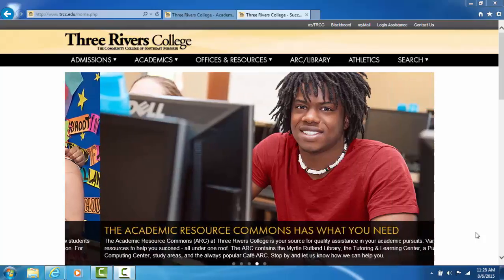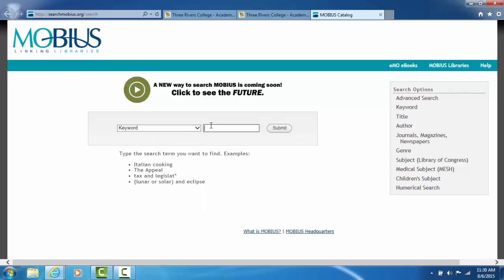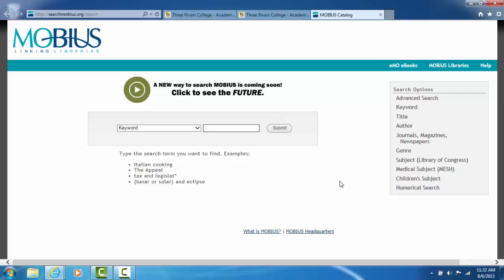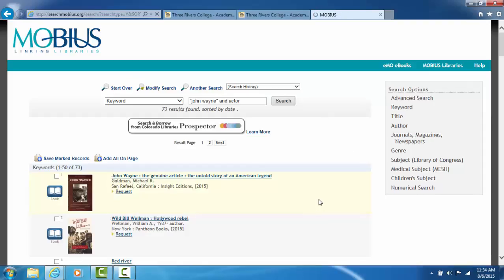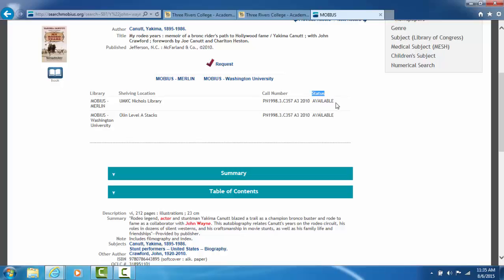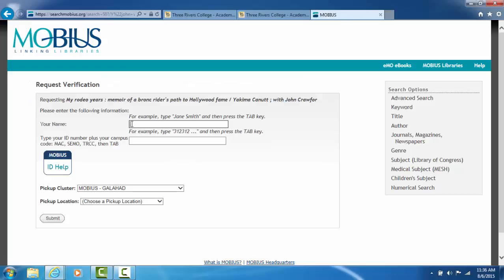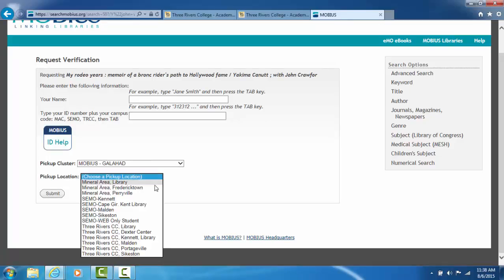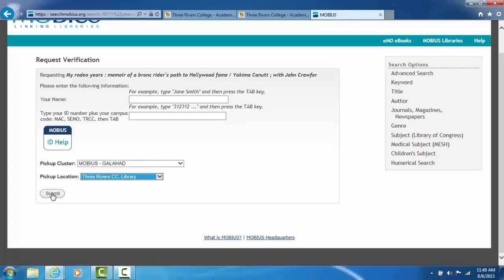Library Tutorial - Books from Mobius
Learn how to search and request materials from the Mobius inter-library loan system.